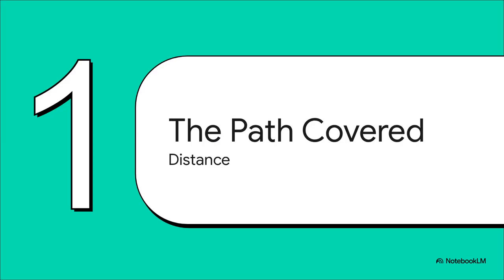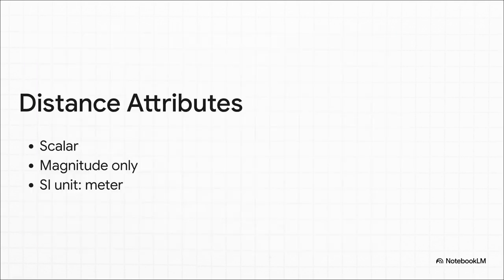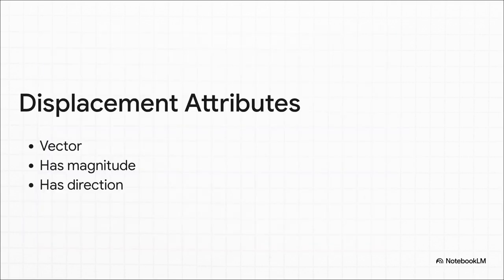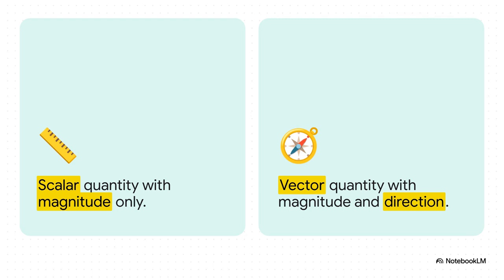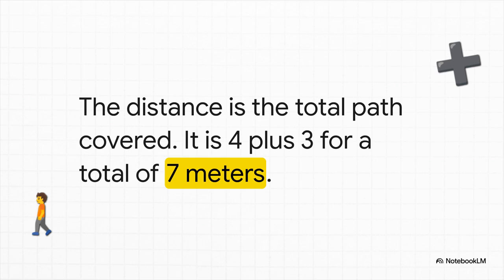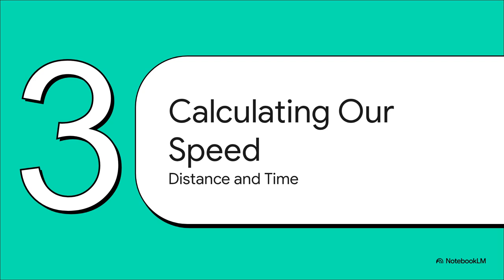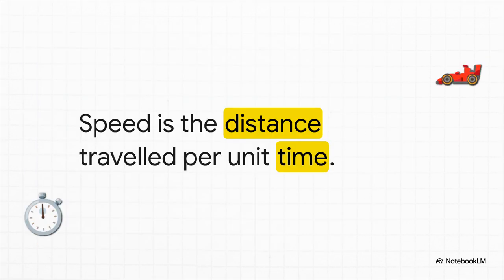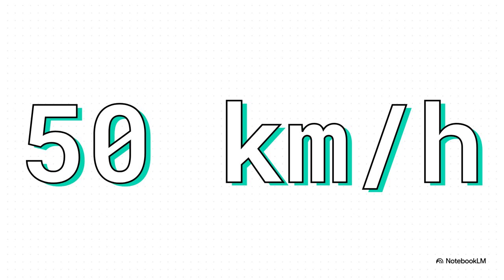Distance, Displacement & Speed | Class 9 Physics | part-3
Welcome to Part 3 of the Motion chapter from Class 9 Physics!

In this video, we will learn Distance, Displacement, and Speed with simple explanations and real-life examples. Understand the difference between scalar and vector quantities and learn how to calculate speed easily.

Topics Covered: ✔ Distance
✔ Displacement
✔ Scalar Quantity
✔ Vector Quantity
✔ Speed
✔ Speed Formula
✔ Real-Life Examples

Examples Explained: • Boy walking east and west
• Difference between distance and displacement
• Car travelling 100 km in 2 hours

This video is perfect for: • Class 9 students
• CBSE & State Board students
• Physics beginners

Watch till the end to understand the concepts clearly and easily.